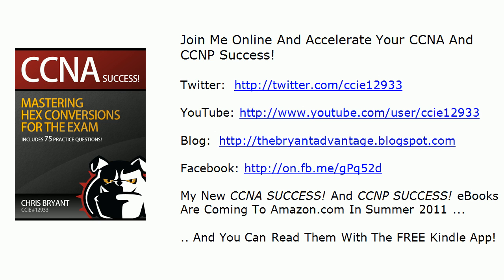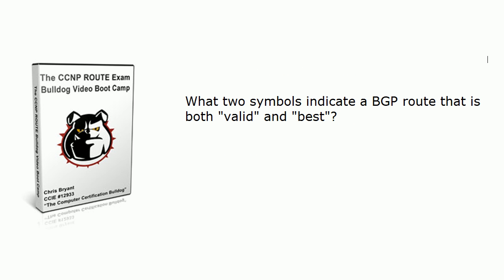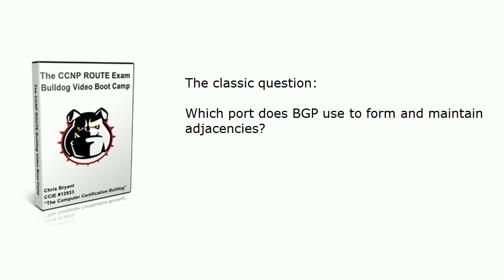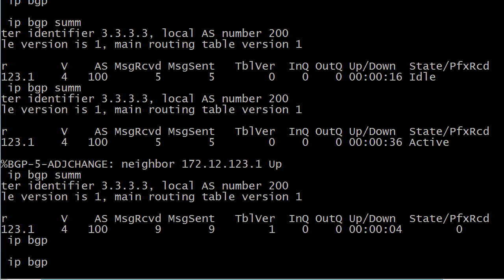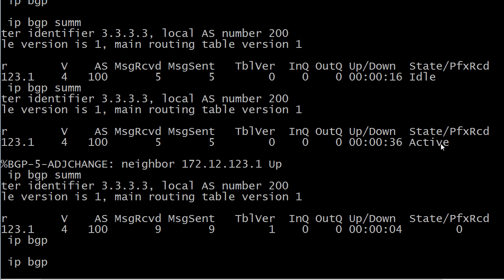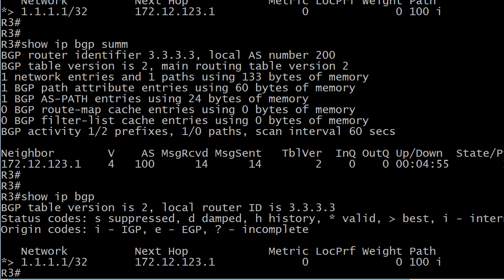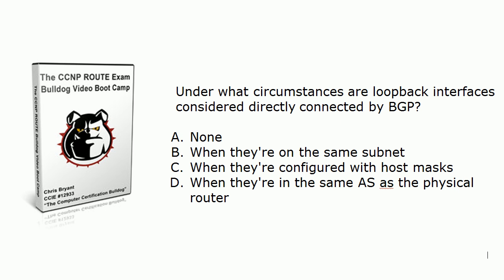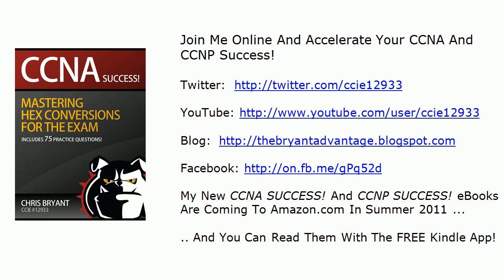CCNP ROUTE Tutorial And Exam: BGP Fundamentals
for dozens of additional CCNP ROUTE tutorials, videos, and Video Practice Exams!

There are a lot of details with BGP, but before you dive into those, you have to master the fundamentals.  In this combination practice exam / tutorial, I'll hit you with four practice exam questions and then show you the answers on live Cisco routers - and I'll throw in a few command reviews while we're at it!

Chris Bryant
CCIE #12933
"The Computer Certification Bulldog"